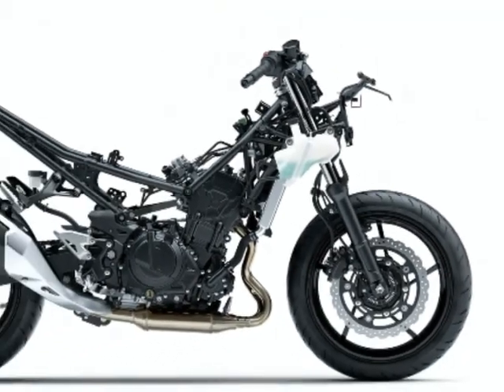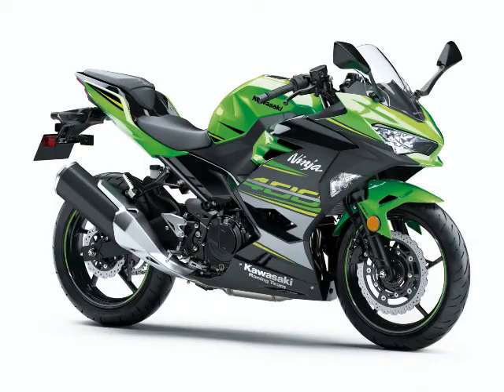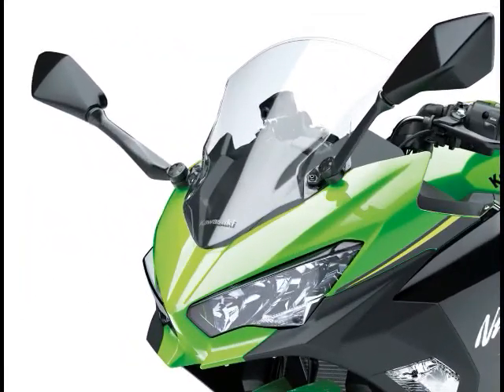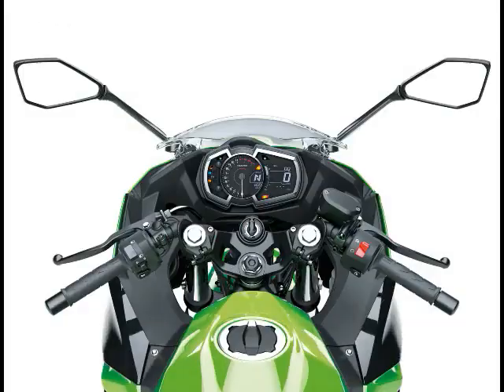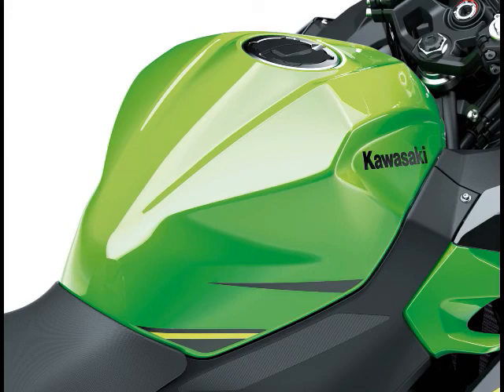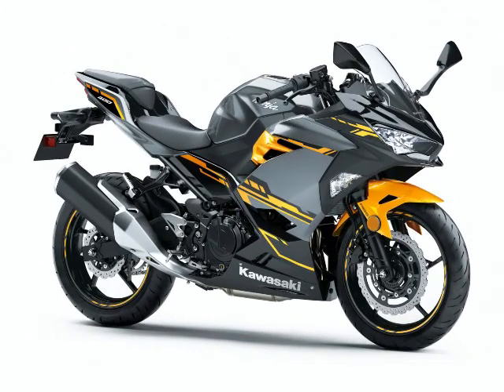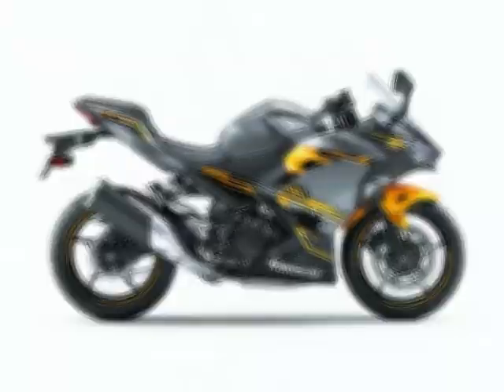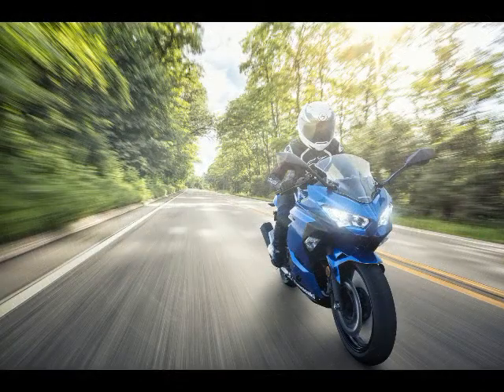A Short Review of the 2018 Kawasaki Ninja 400 Specifications